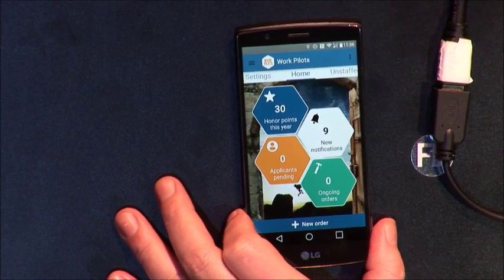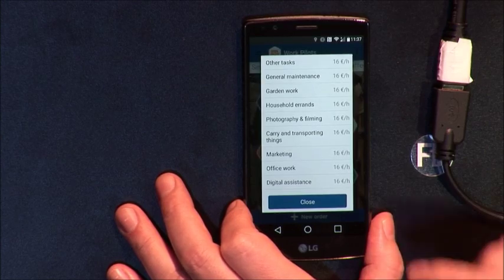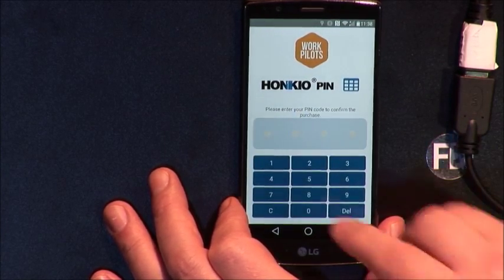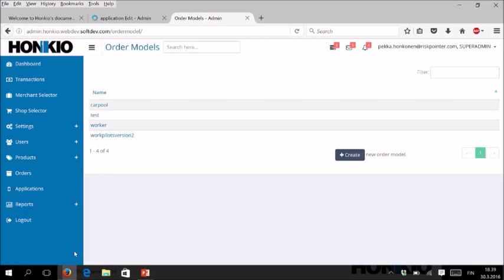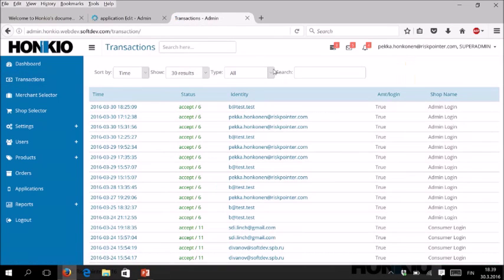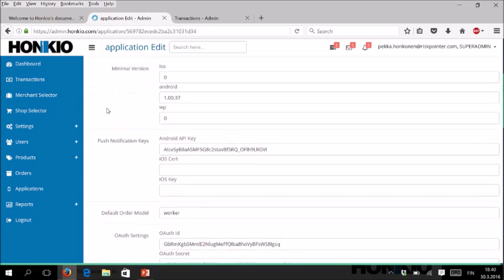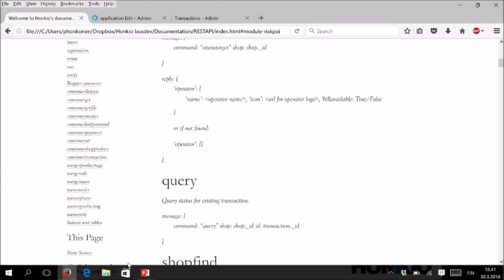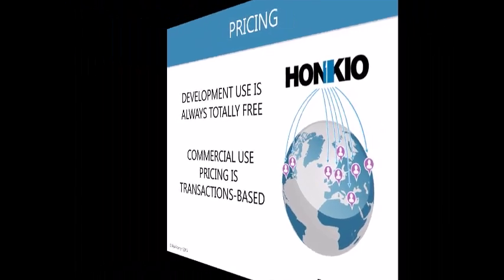Honkio SDK Explained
Explainer video on Honkio SDK - what is it, what you can do with it and why should you bother (yes you should!)